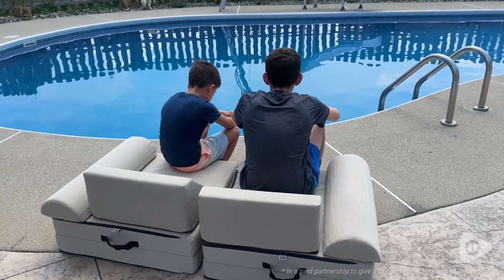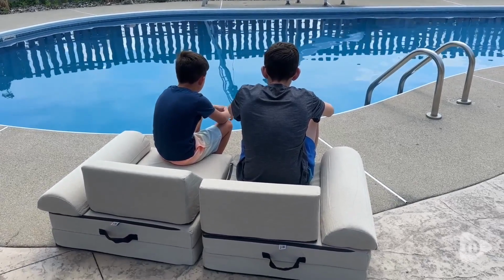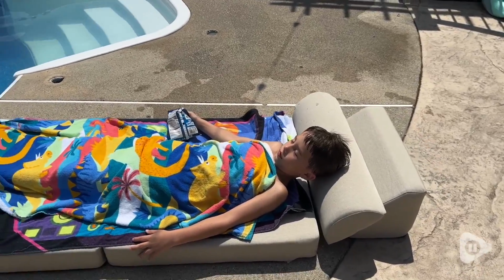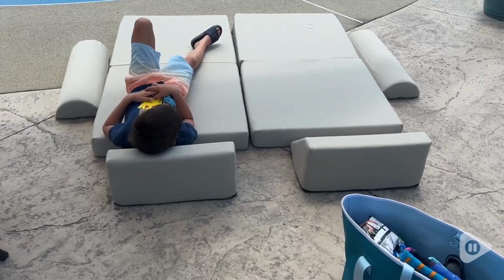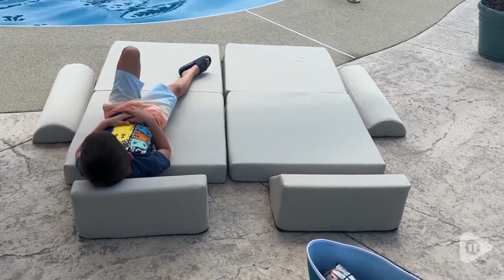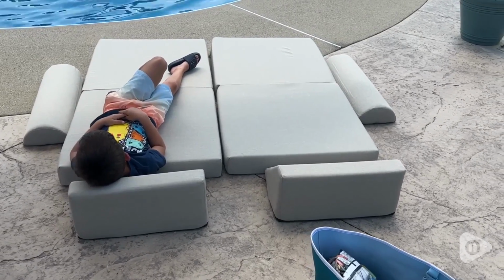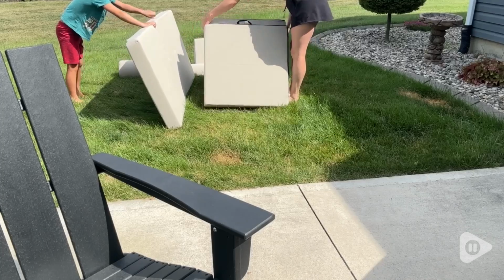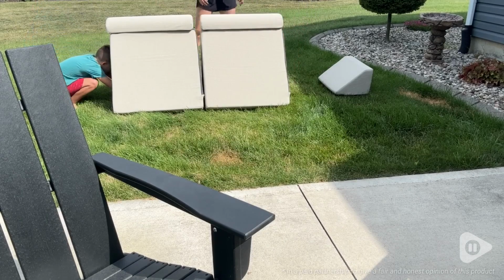jela Kids Modular Sofas | POV | Would you buy it?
jela Kids Modular Sofas

This eco-friendly kids play couch is built for outdoor fun with UV-resistant, waterproof Olefin fabric and dense, supportive foam. Easy to clean, fade-proof, and safe for little ones—perfect for patios, playrooms, or poolside lounging.

(Commissionable Links)